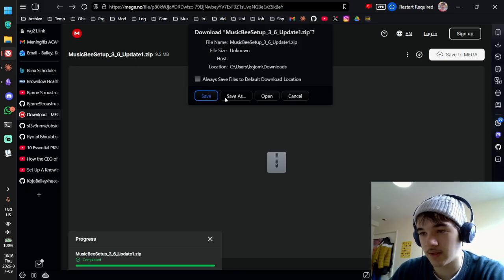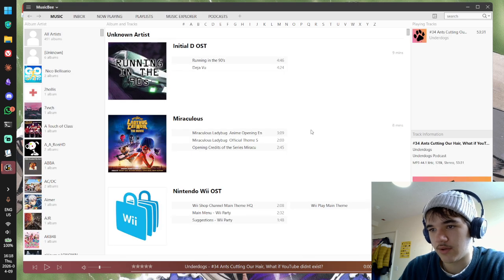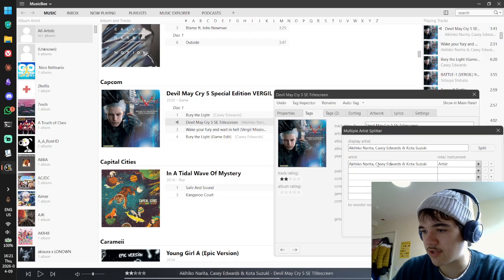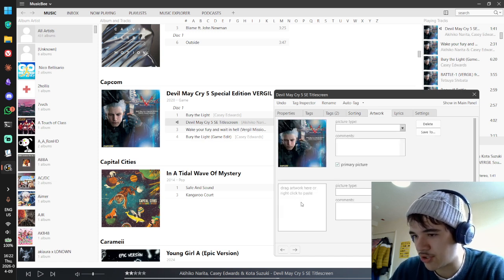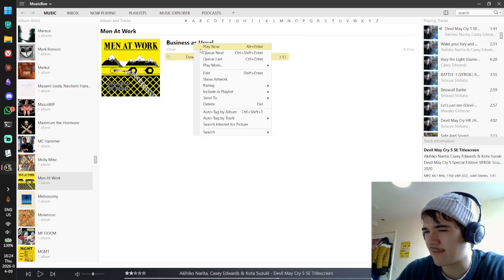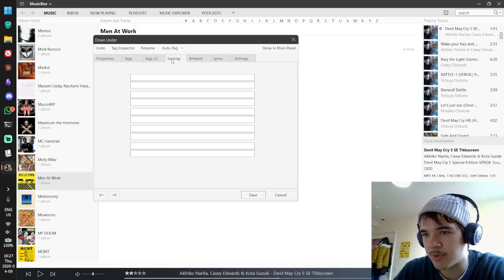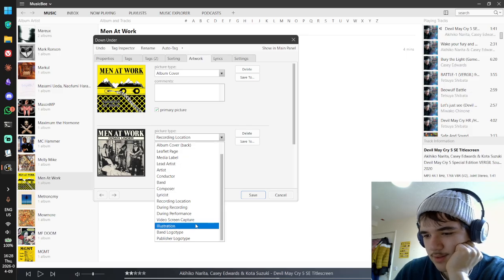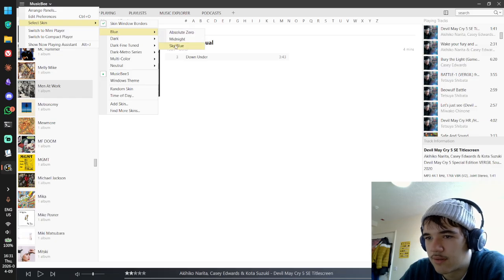Trying out MusicBee